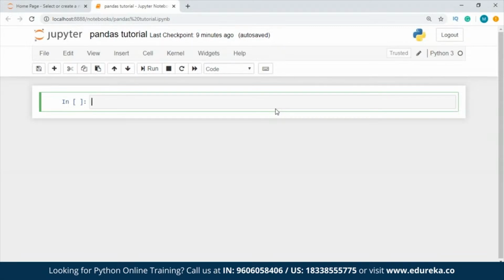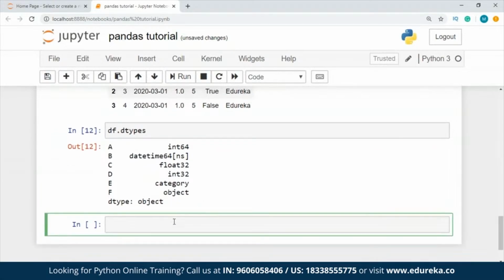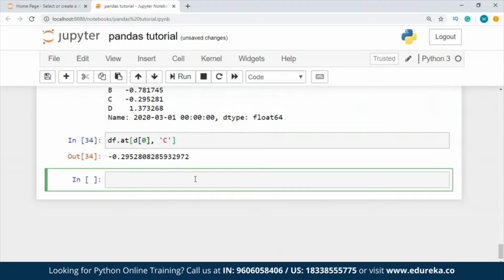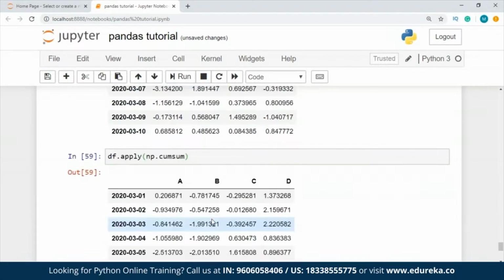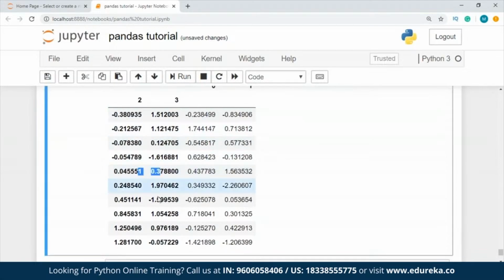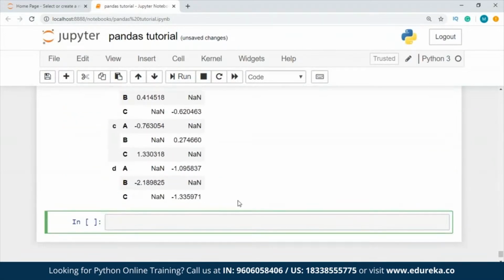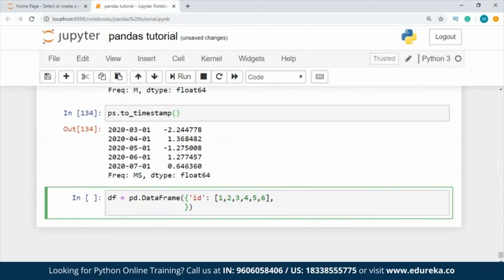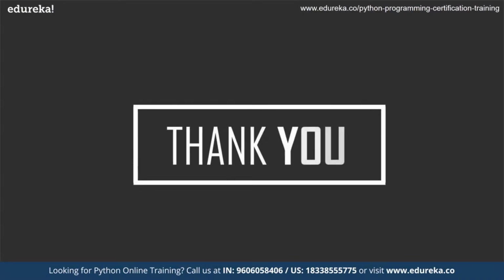How to use Pandas in Python | Python Pandas Tutorial | Edureka Rewind